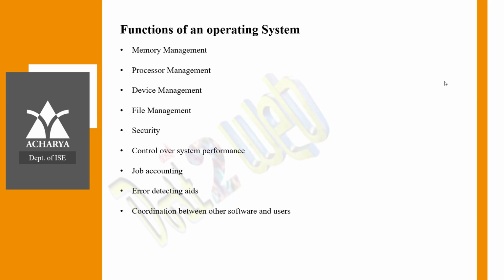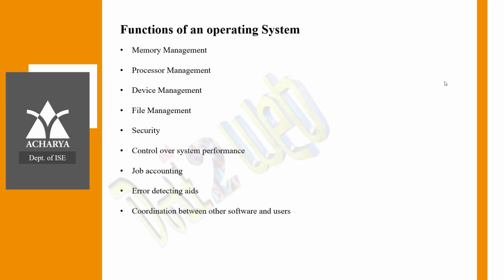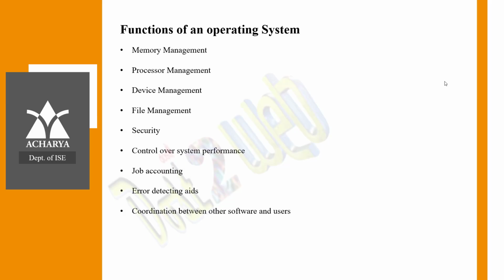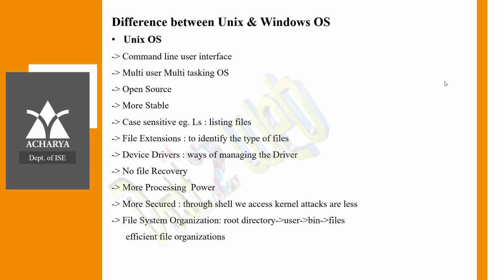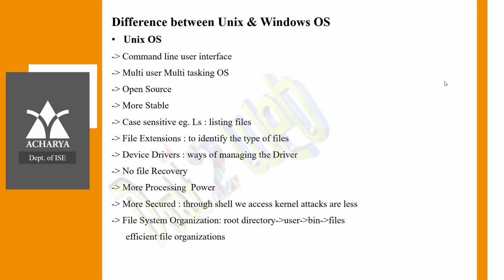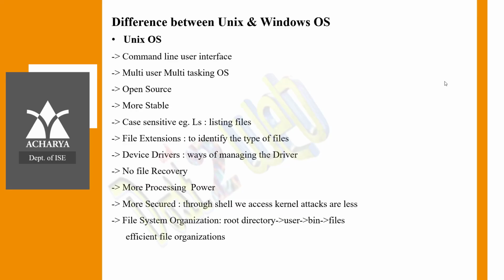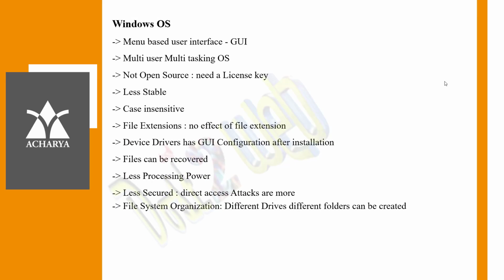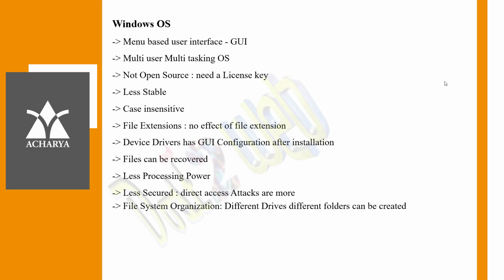Functions of Operating System | Unix Vs Windows OS | UNIX System Programming | VTU | BCS515C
Functions of Operating System |  Unix Vs Windows OS - UNIX System Programming  📜 | Complete Beginner Tutorial

📜 Welcome to History of UNIX - UNIX System Programming
In this video, we cover the Functions of Operating System |  Unix Vs Windows OS, perfect for beginners, students, and those preparing for the BCS515C course.

💡 What you’ll learn:
✅ Overview of Functions of the Operating System
✅ UNIX OS
✅ Windows OS

00.00-02:52 Functions of the Operating System
02.53-06:15 UNIX OS
06.15-09:52 Windows OS

🎯 Ideal for:
- Students enrolled in BCS515C
- Beginners learning UNIX -shell and System Programming
- Anyone curious about the UNIX command line

📅 Course: BCS515C
💻 Tools: UNIX/Linux environment, shell terminal